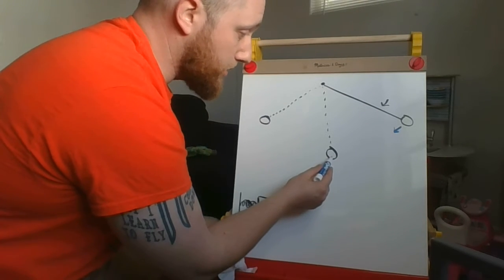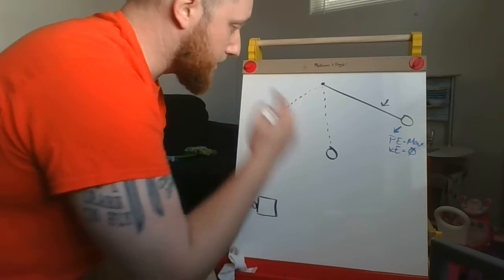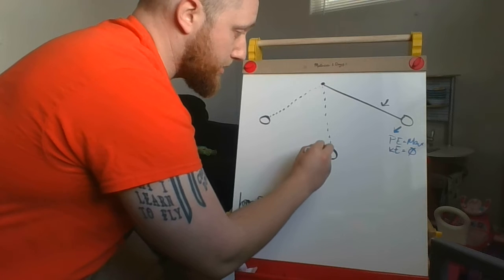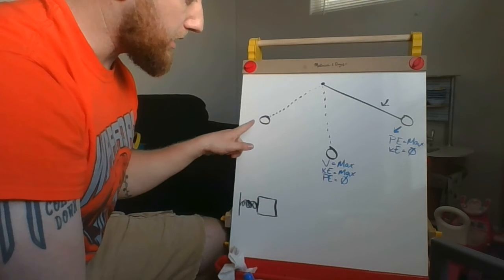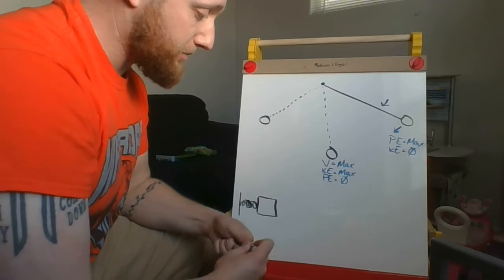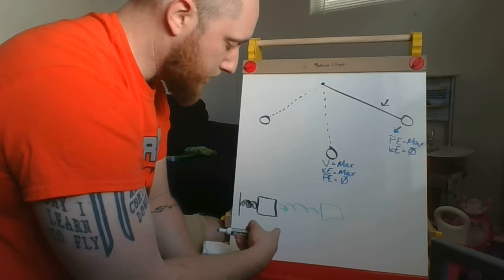Unit 10 Assignment 2 Number 1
Explanation of Number 1's concepts